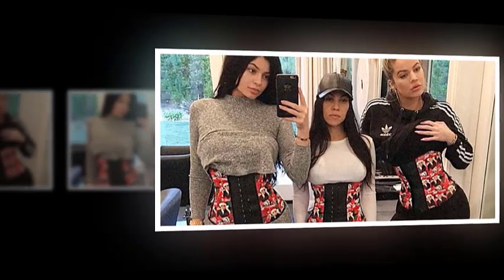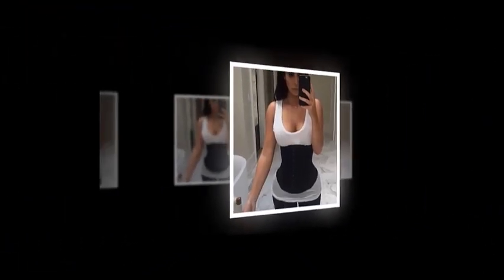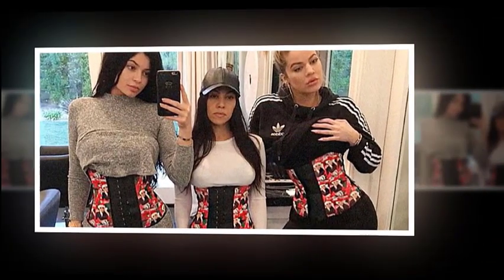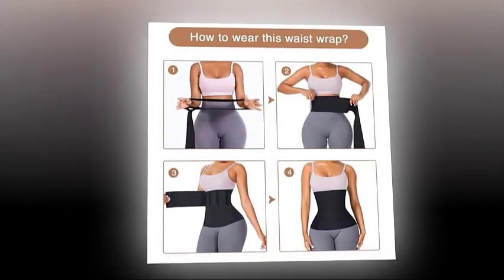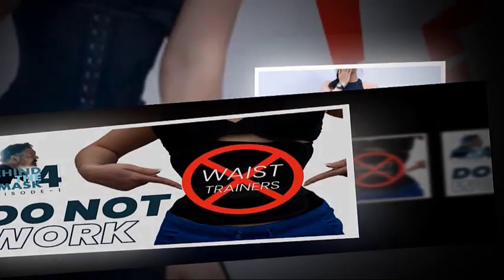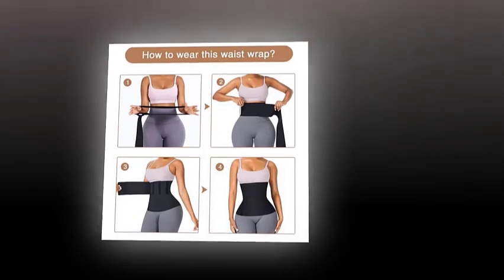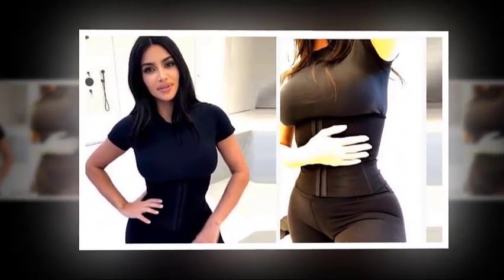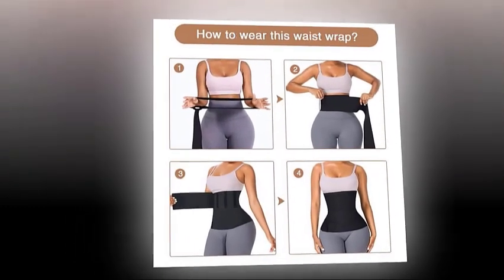Do Waist Trainers Actually Work?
🎉 Welcome to AMERICAN VIBES – Where Entertainment Meets Energy! 🎉

Step into a world of fun, laughter, and vibrant vibes – all wrapped in the flavor of American culture and global trends!

🎬 What you’ll find here:
✨ Viral Reactions
✨ Funny & Relatable Moments
✨ Trending Challenges & Pranks
✨ American Lifestyle with a Twist
✨ Daily Entertainment & YouTube Shorts

Our goal is simple – to make you smile and brighten your day with content that’s creative, energetic, and unforgettable.
We believe a little fun, a few laughs, and a touch of unique content can make any day better!

📲 If you love viral moments, hilarious reactions, and a glimpse into the American way of life – this is the place for you.

👇 Drop a comment and let us know what you'd love to see next – we create for YOU!

🔗 Join the fun. Feel the vibe. Live the moment – Only on AMERICAN VIBES!